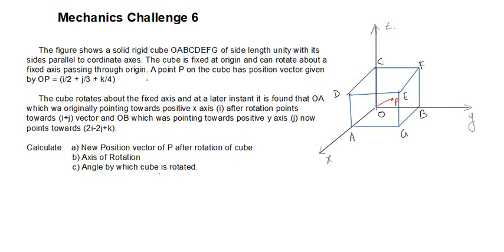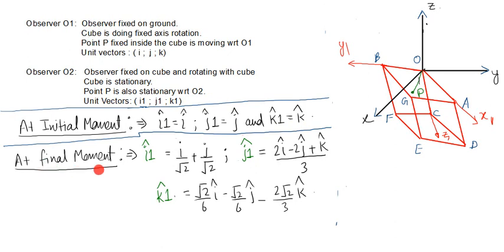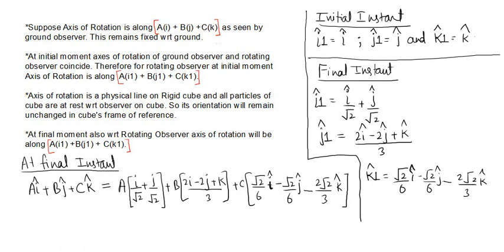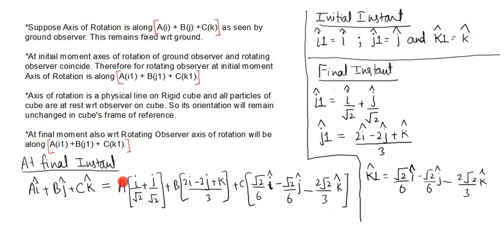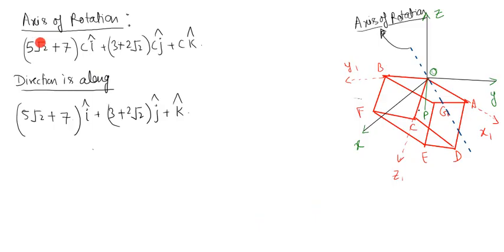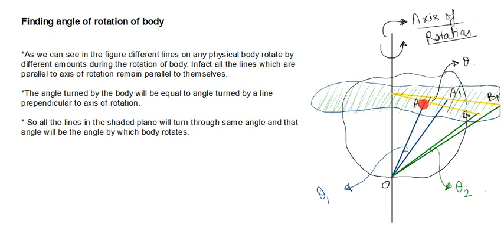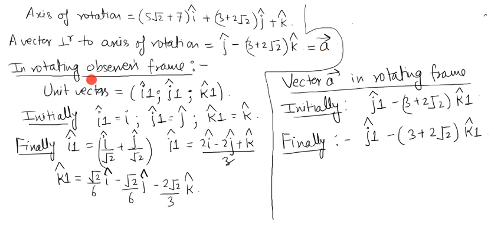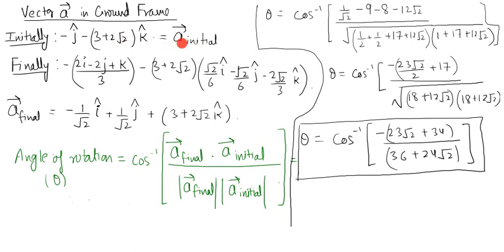Mechanics challenge 6(b)|"Mystery of Rotating Cube"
The Axis of rotation and angle of rotation can be found using the same concepts discussed in first video.
Although for Axis of Rotation another method also exists which is a little better than my method in terms of no of steps. This was suggested by Sudeep sir.
Angle of rotation can be found by calculating initial and final directions of a line in a plane perpendicular to axis of rotation which is calculated by using the technique discussed in previous video. There is a direct formula known as Rodrigues formula in higher maths which is avoided in this problem.